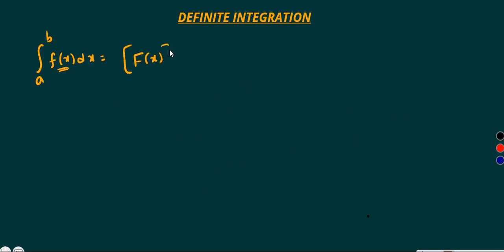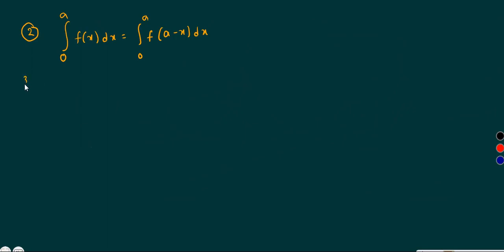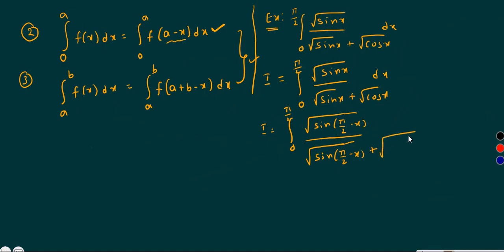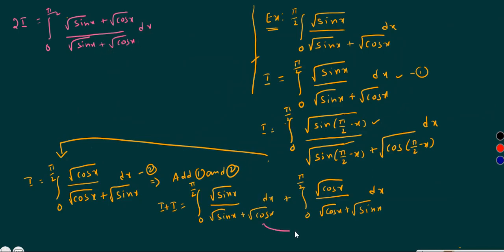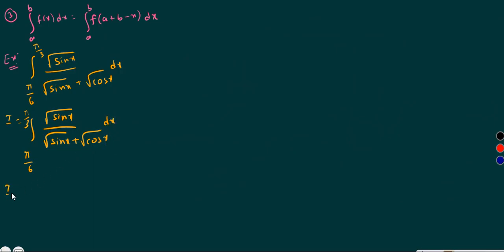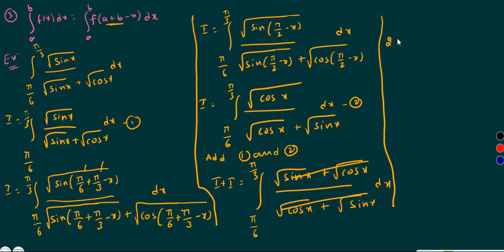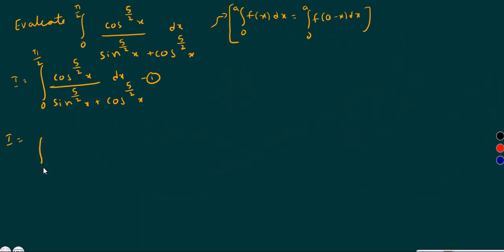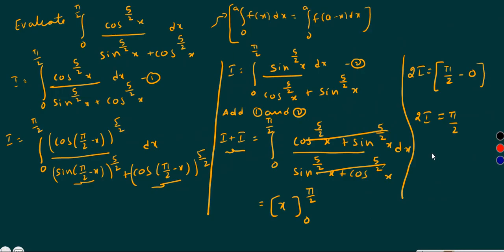DEFINATE INTEGRATION PART 1 II INTER II POLYTECHNIC II # MATHS # # INTEGRATION #